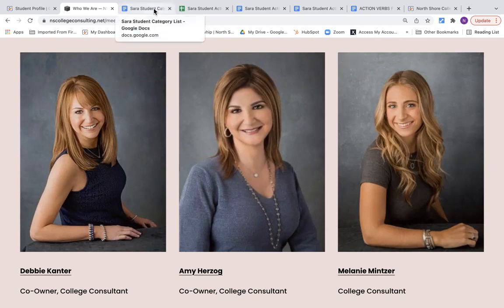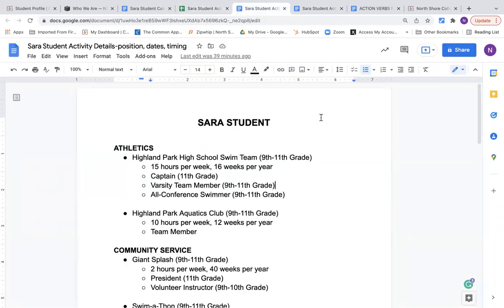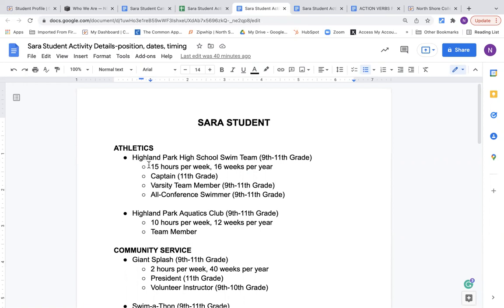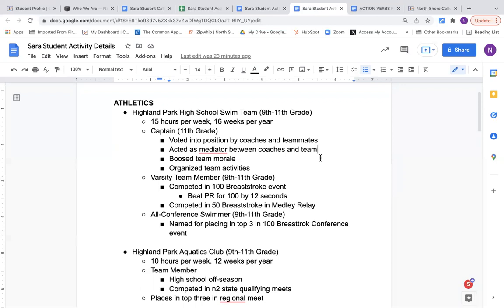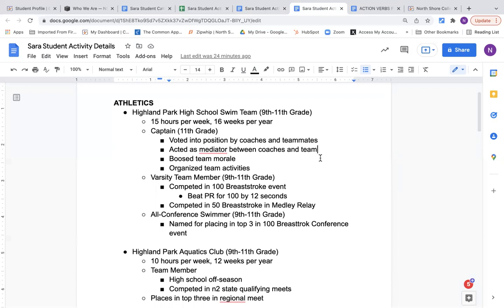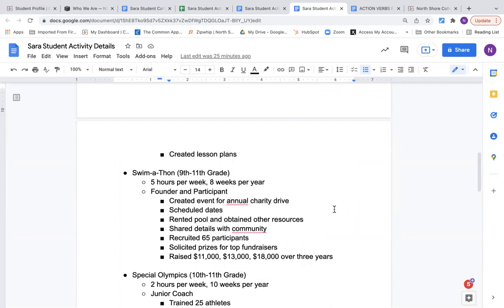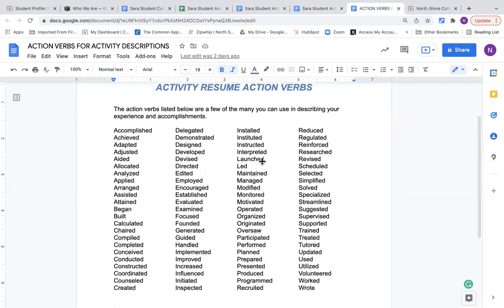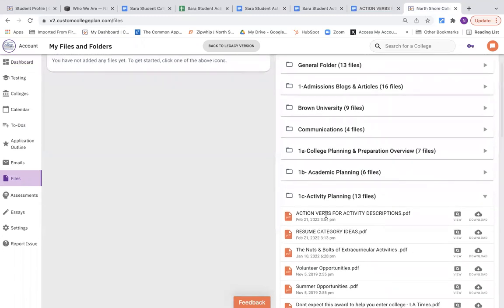Creating Your Activity Resume: Part 2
After organizing your activities into categories, we will now start to add details. This video guides you through the next step in creating your activity resume for college applications.